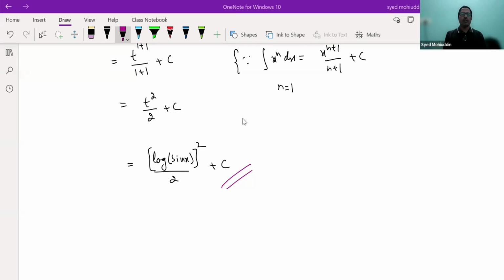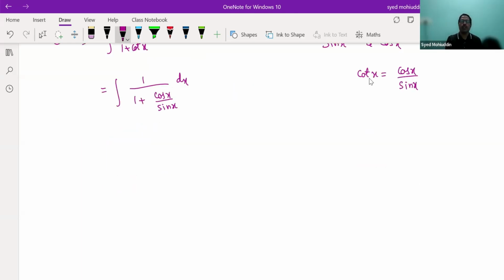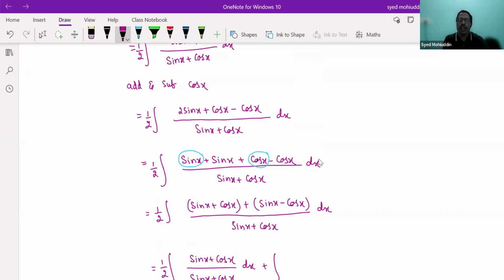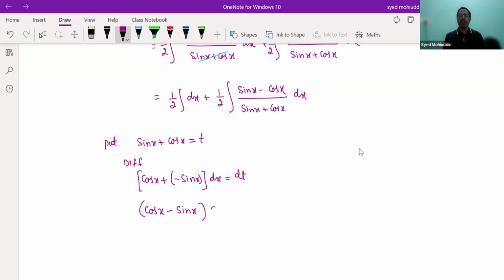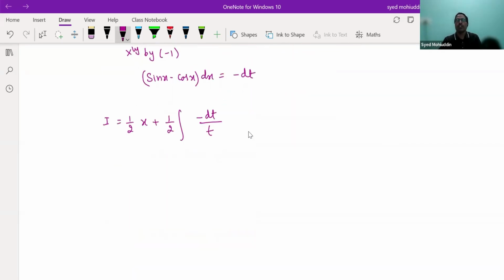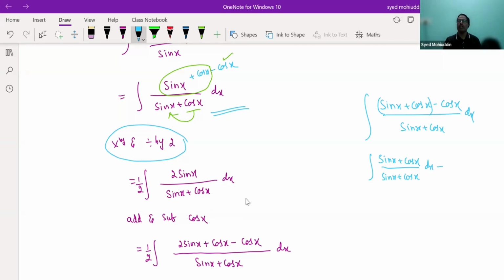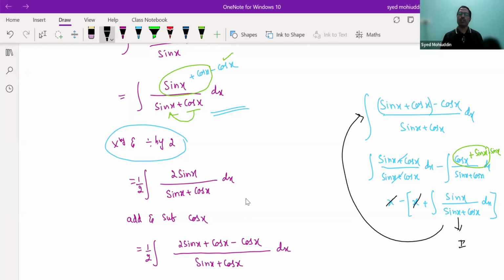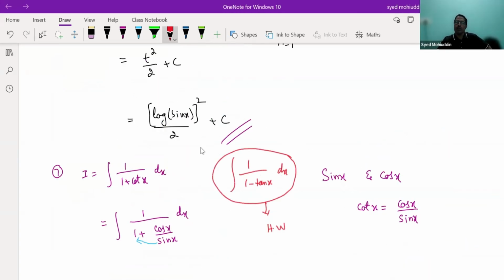Integration 15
1. Method of finding Complimentary Function when the roots of the equation are real, equal and complex.
47.